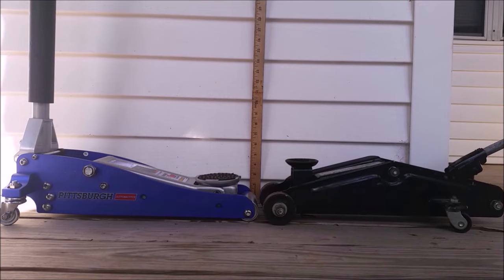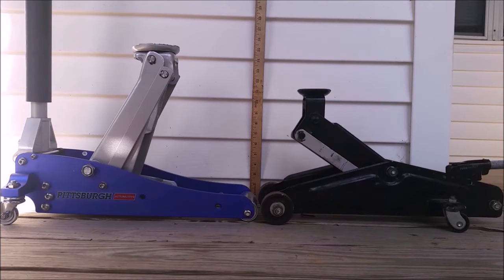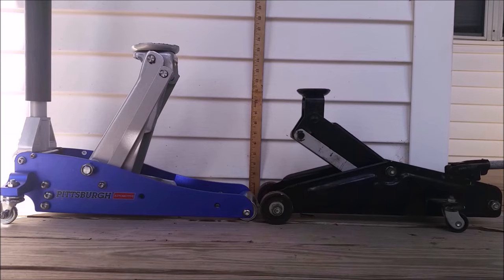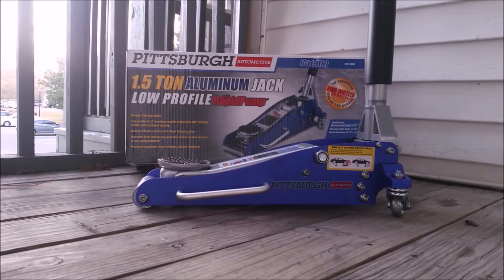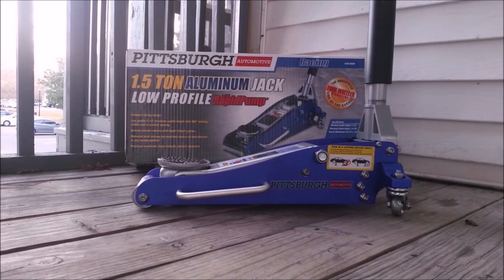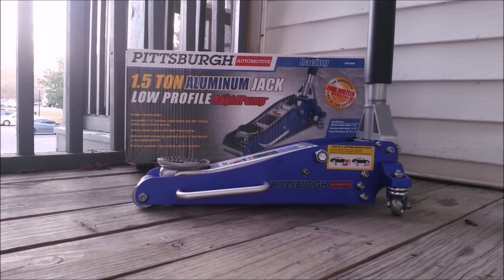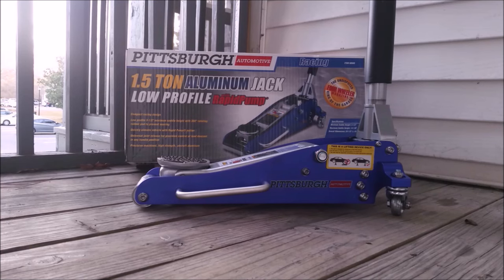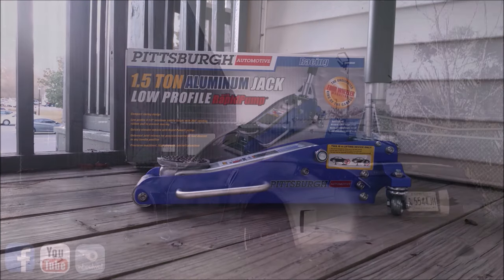1.5 Ton Harbor Freight Pittsburgh Aluminum Jack Review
Update 1/10/21: Still zero issues. Using it at least twice a month since original purchase in 2016.

This is my review of the Harbor freight 1.5 Ton aluminum race jack. I was initially very skeptical about buying a jack from Harbor Freight. Initial impressions were good as the quality did seem fairly high. I compared the jack to my more traditional Craftsman jack; it was better in every way.

I have been using the jack for almost a year now, and it has never shown any sign of an issue. It lifts my 3,000 pound 350Z and 4,000 E39 with ease. It's been a great jack and made working on my car much easier. I would definitely recommend it to anyone looking for a good jack.